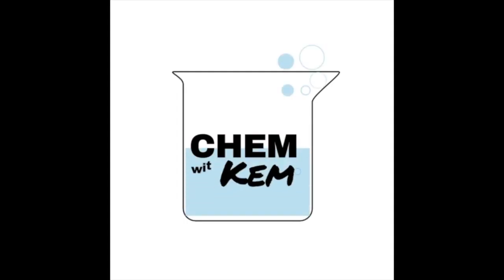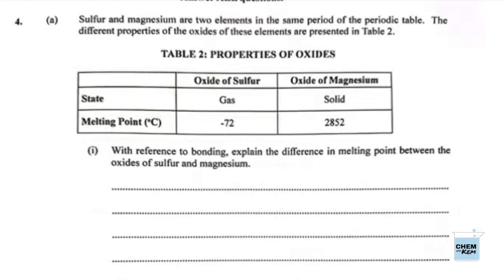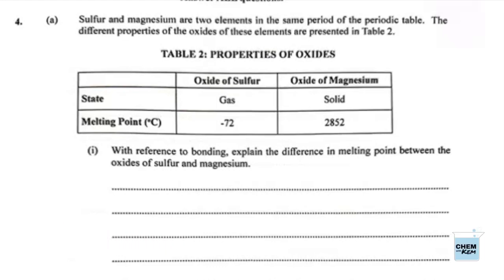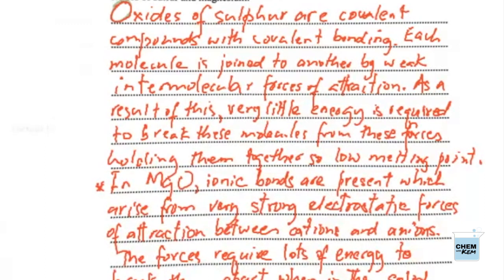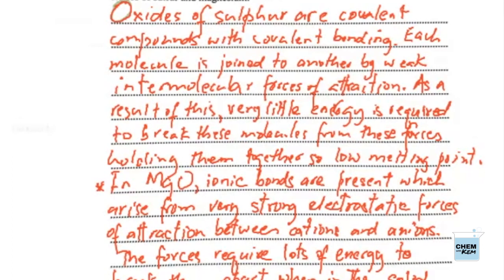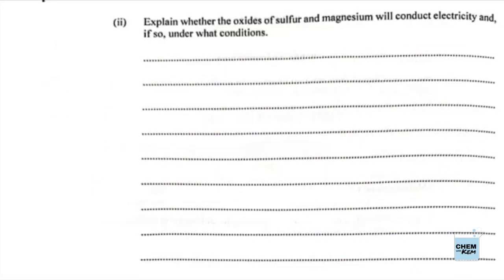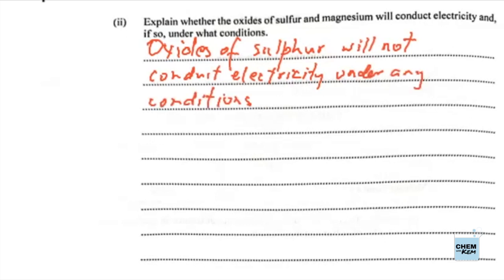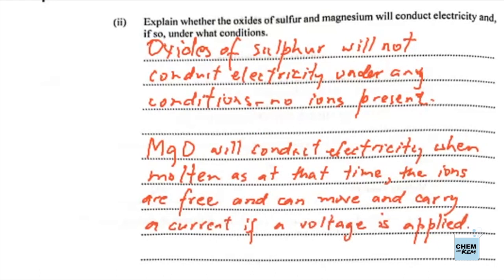CSEC Chemistry Paper 2 Question 4 June 2023